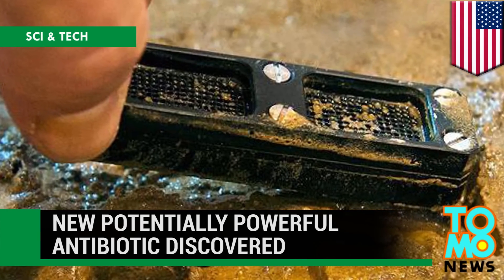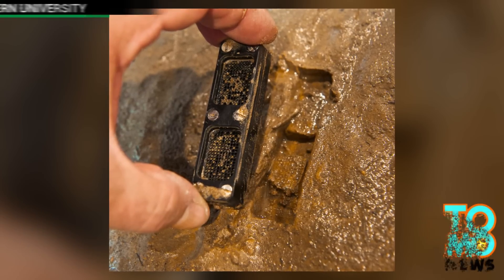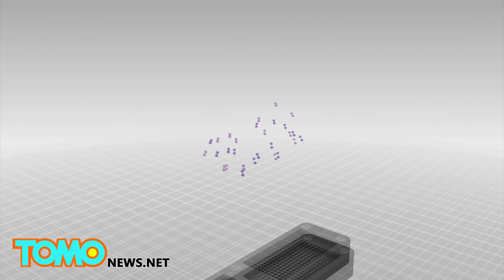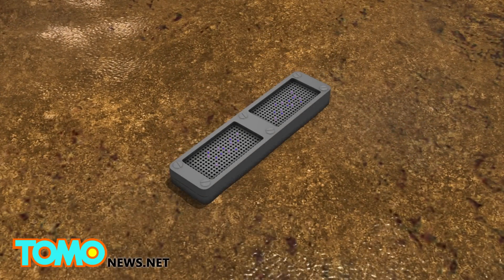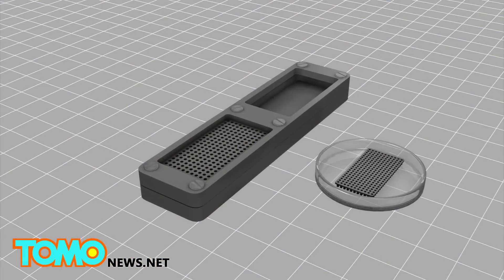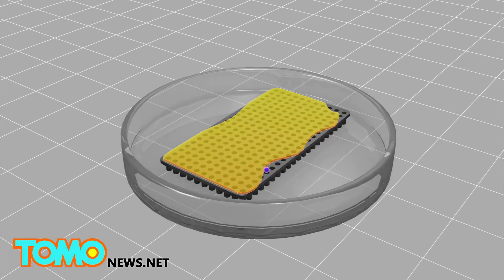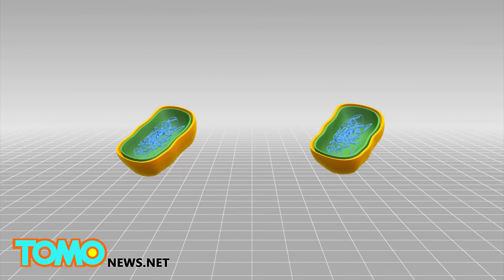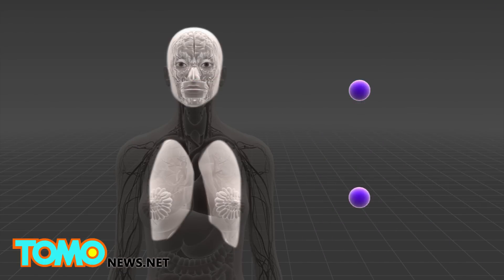New powerful antibiotic Teixobactin discovered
U.S. scientists have discovered a new class of antibiotic that can kill many kinds of drug-resistant pathogens, according to a report published Wednesday in the journal Nature.

Many pathogens have evolved to resist antibiotics developed from bacteria that can be grown in labs. So the scientists developed the new drug, known as Teixobactin, by screening 10,000 bacterial strains from soil that cannot be cultured in labs.

To grow germs from soil bacteria, scientists filled a device containing several hundred dotted chambers with cells from different bacterium. The device, which they call the iChip, was then placed in soil to allow the bacteria to grow.

Once the bacteria were cultivated, they were placed in a petri dish and covered by a target bacteria, called Staph. Empty zones in the petri dish signalled that the bacteria below had released an antibiotic that inhibited the growth of the target Staph bacteria.

The newly discovered antibiotic, Teixobactin, kills a class of bacteria called gram-positive bacteria by binding to the building blocks they use to construct their cell walls and causing the cell walls to break down. It is especially effective against bacteria that cause certain types of tuberculosis and pneumonia, and Staphylococcus aureus, which causes MRSA.

Teixobactin, however, does not work against gram-negative bacteria, including bacteria that cause cholera and gonorrhea.

Kim Lewis, a professor at Northeastern University in Boston and lead author of the study, told the Wall Street Journal that there could be human trials of Teixobactin in two years. He said the trials could take two to three years.